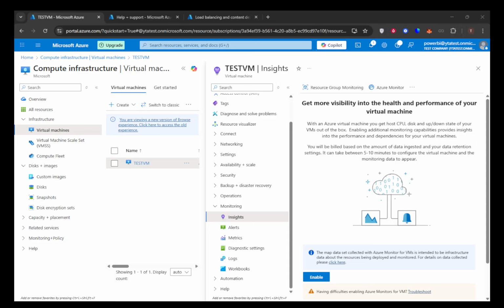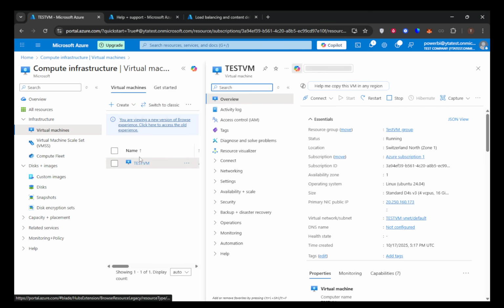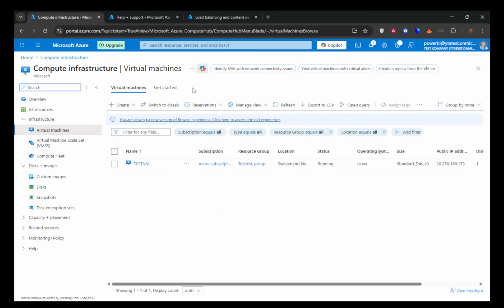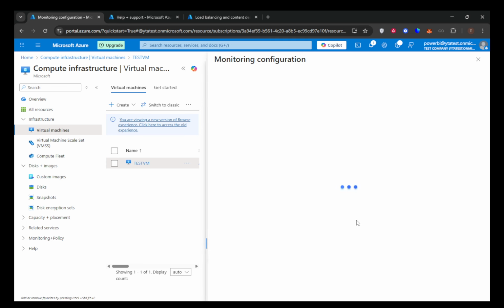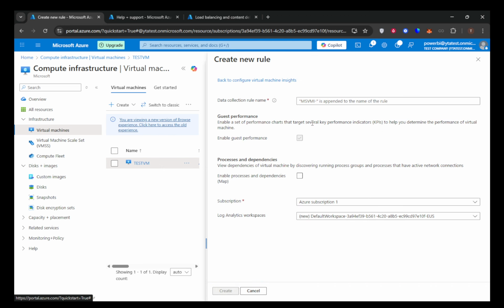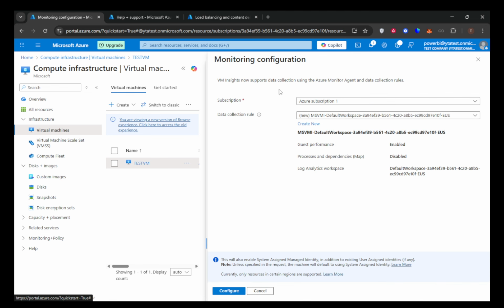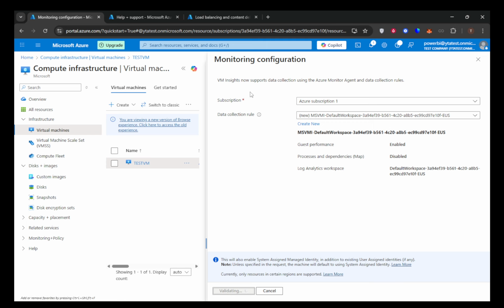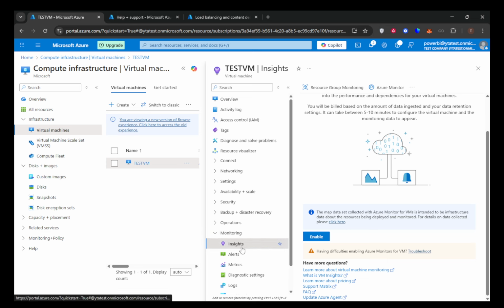How to Enable Azure VM Insights | Azure Monitor Step-by-Step Tutorial 2025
In this video, you’ll learn how to enable Azure VM Insights using Azure Monitor. We’ll show you step by step how to configure monitoring for your virtual machines, collect performance metrics, and visualize key data like CPU, memory, and disk usage. You’ll also discover tips for setting up alerts, optimizing monitoring, and using VM Insights to proactively manage your Azure environment.